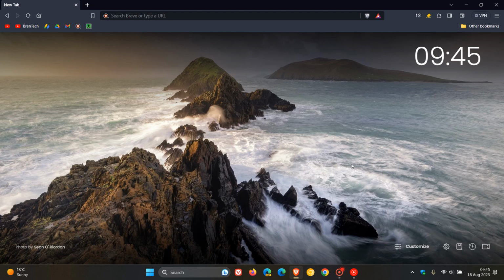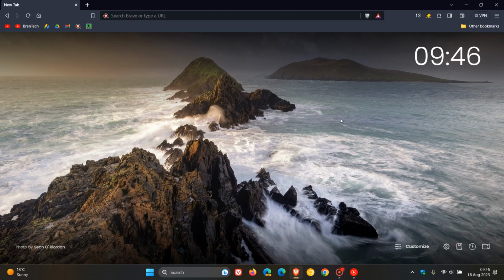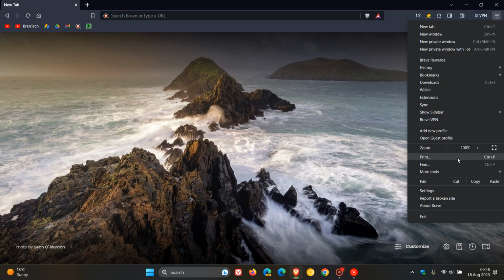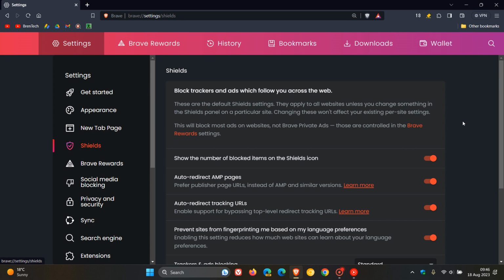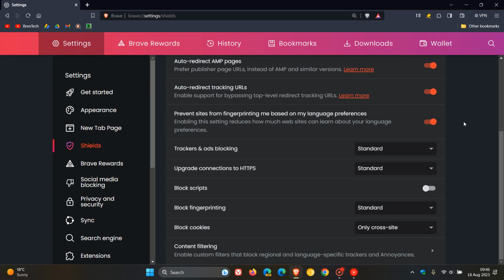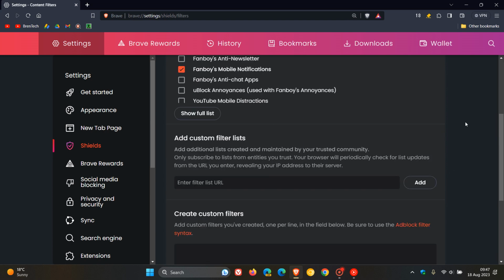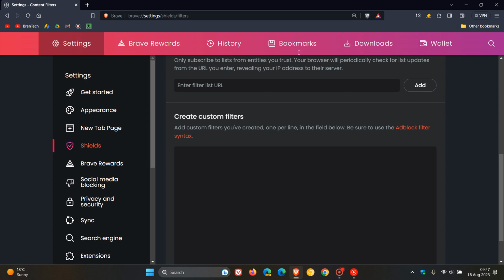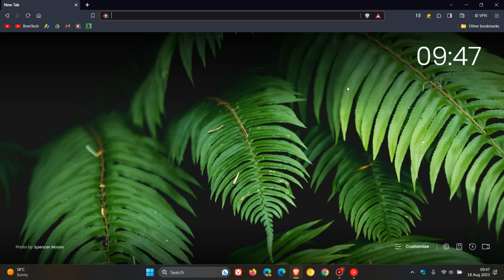Brave Browser Crash fix update rolling out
This is a bug fix update for the browser and Brave is now updated to version 1.57.49.